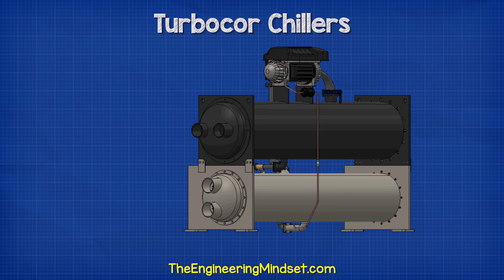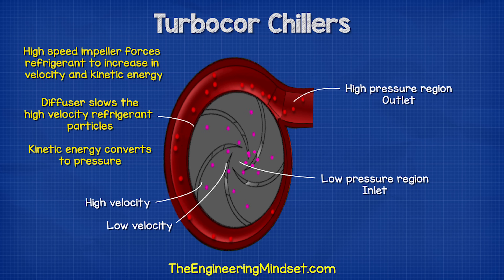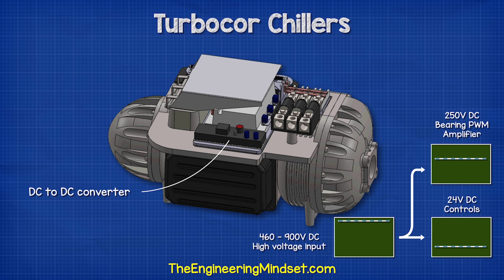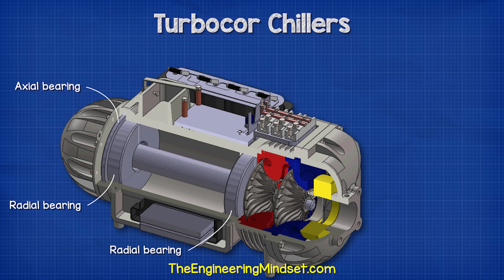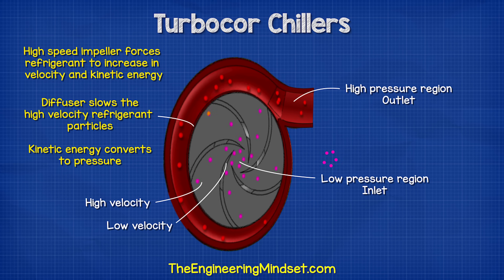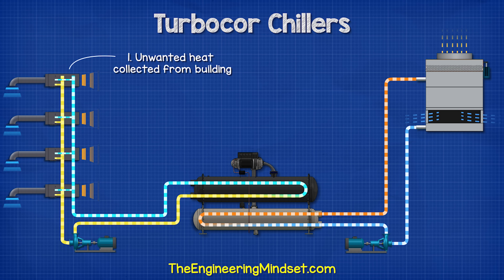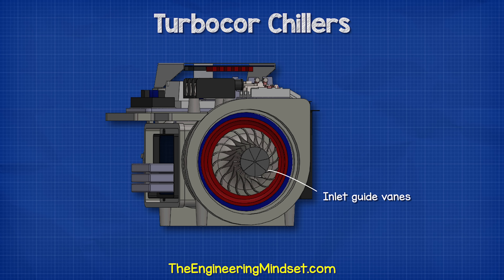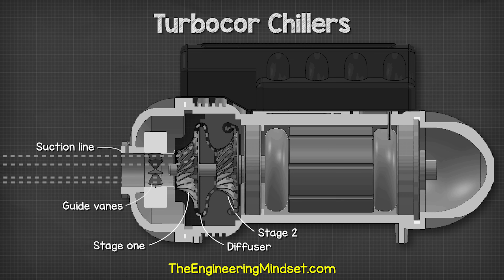Turbocor Chillers Explained - Oil free magnetic bearing HVAC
Turbocor chiller, learn how turbocor chillers work, the main components and centralised cooling systems. Dual impeller, variable frequency drive, VFD, IGBT, electronic expansion valve EEV, liquid level sensor, air handling unit AHU, fan coil unit FCU, inlet guide vane IGV. Water cooled chiller, air cooled chiller. centralized cooling system. Chilled water, condenser water. Evaporator, condenser.

Danfoss offers a series of online training materials for technicians working with Danfoss Turbocor® oil-free compressors. This series of 12 e-lessons provides a helpful overview of their unique oil-free technology, why it’s different from a conventional compressor, and how to work with it.

bmcc industrial engineering igv industrial refrigeration